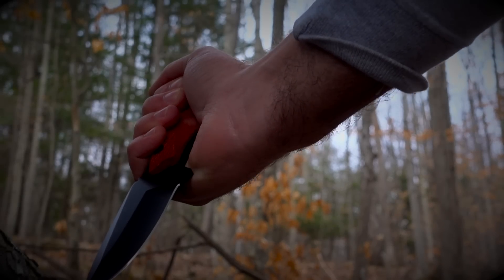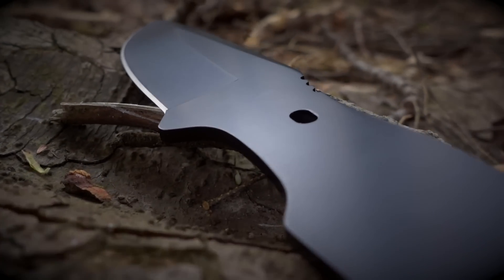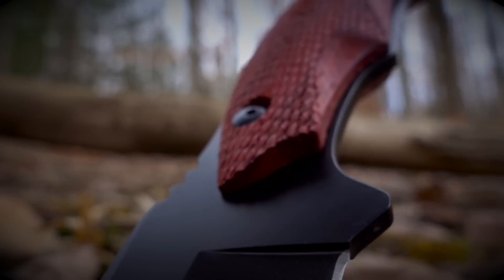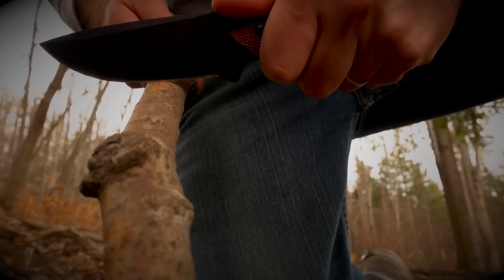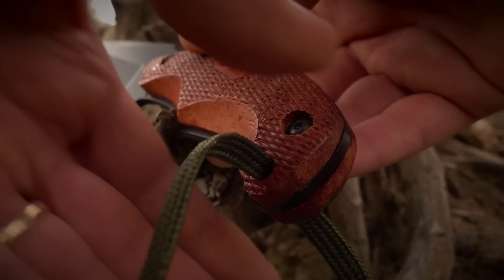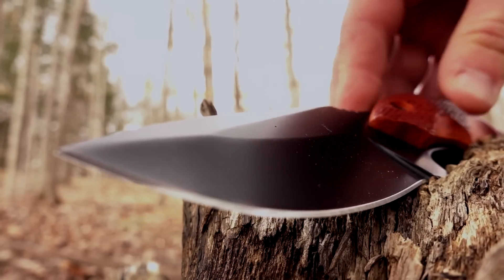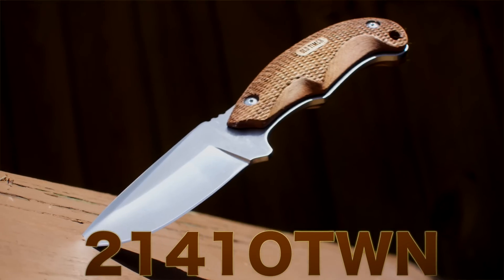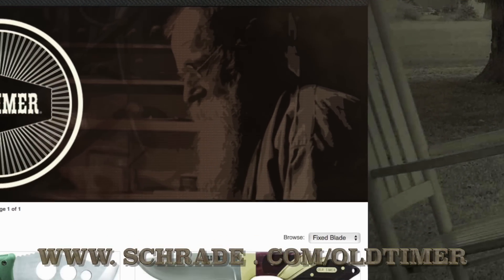Hunting / Skinning / Caping Knife: Old Timer - CopperHead 2141OTRW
NEW! Hunting Knife - CopperHead 2141OTRW Hunting Blade with Textured Rosewood Handles, Full Tang, Black Coated 7Cr17MoV High Carbon Stainless Steel Blade

A rugged fixed blade knife capable of performing both hunting and bushcraft applications alike, the 2141OTRW is crafted from a single slab of 7Cr17Mov, black coated High Carbon Stainless Steel.

 The 2141OTRW weighs in at just 7 ounces and features a razor sharp 3 ¼ inch long drop point designed fine edged blade. The spine of the knife features a jimped thumb ramp that pairs with the integrated finger guard to provide a safe grip when choking up on the handle for cuts that require extra force. A tapered false edge on the spine of the blade drastically increases penetration power.

Textured rosewood handle slabs give the 2141OTRW a classic look and provide a comfortable slip-free grip allowing for all day blister free usage. Ergonomically designed finger cut outs in the handle slabs further enhance the grip of the knife, in all weather conditions.

A lanyard hole located at the rear of the handle allows for the attaching of a wrist strap for when extra security is desired for tasks such as chopping or skinning.

 The Copperhead 2141OTRW rides securely in its very own double reinforced, black woven fabric sheath when not in use. Use the durable 3-inch belt loop to carry the 2141OTRW on any size belt or attach it to gear.

Innovative Blades for the Modern Woodsman - this is the Old Timer - CopperHead 2141OTRW full tang fixed blade knife.